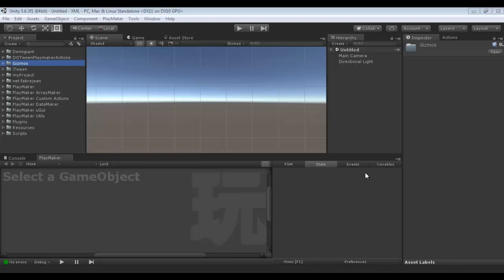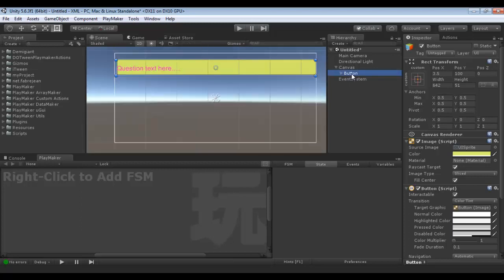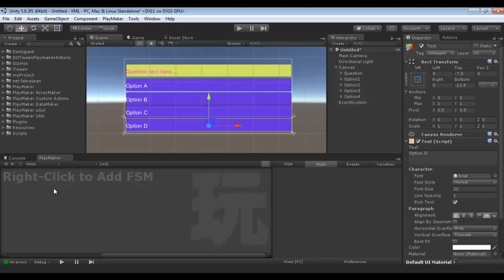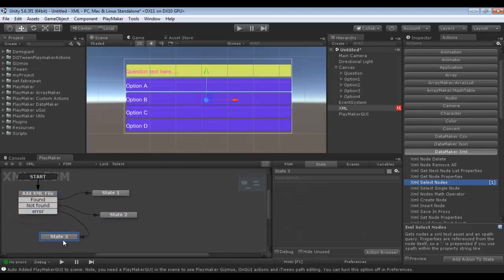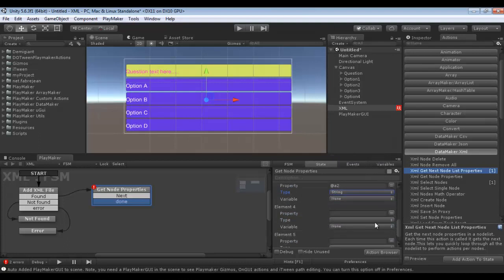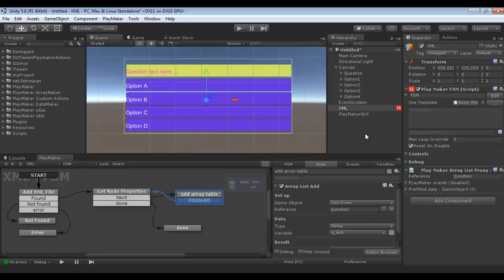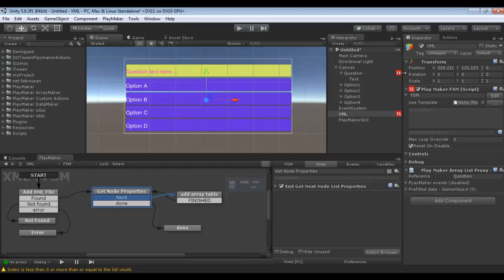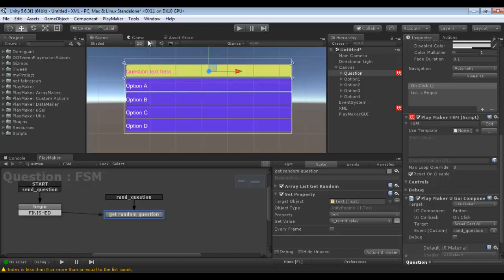UNIT3D PLAYMAKER tutorial Part 1: Use of datamaker, arraymake and XML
In this tutorial, datamake/array maker of playmaker are used to pull data from XML file and  then display the data on unity game player. Here is simple quiz game (MCQ questions).